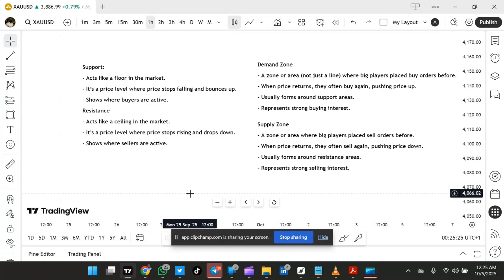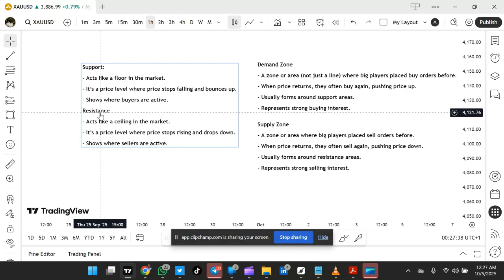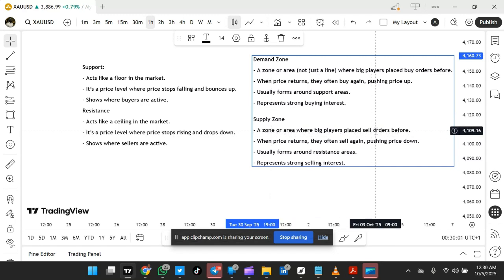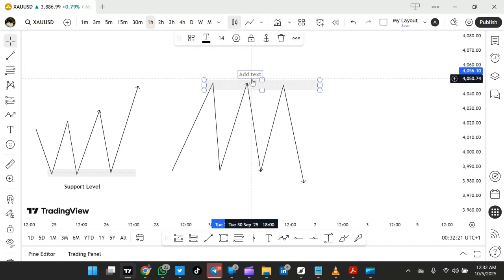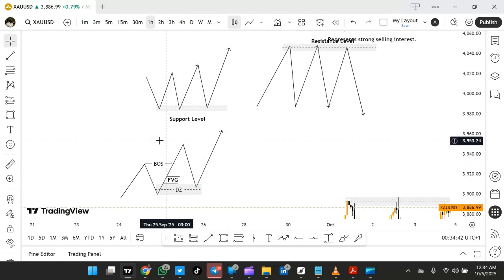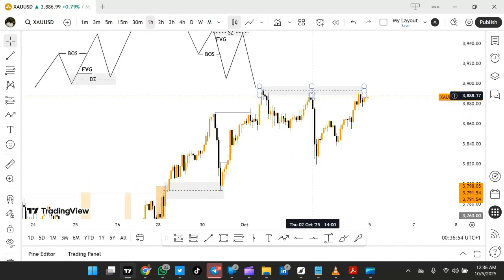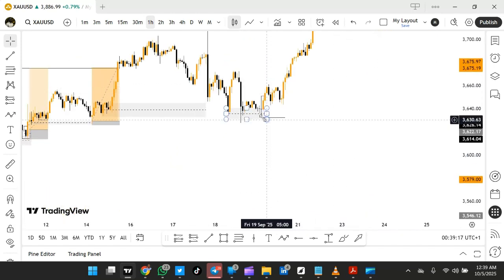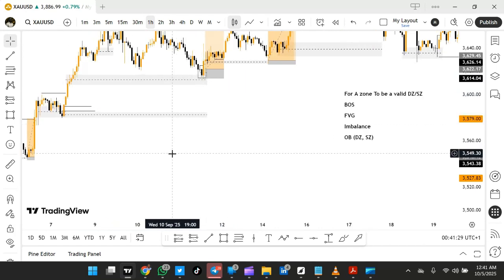Support and Resistance Are Not What You Think!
Learn the real difference between support, resistance, demand, and supply zones — explained in the simplest way so you’ll never confuse them again!

Multi timeframe analysis Forex

Supply and demand Forex strategy

Breaker blocks Forex

Legit ways to make money online in Nigeria